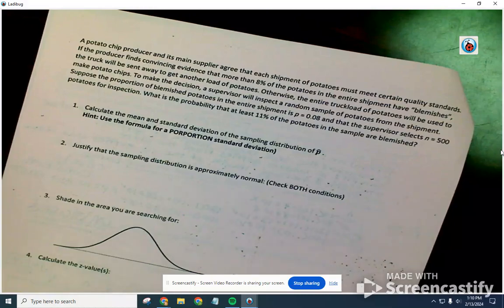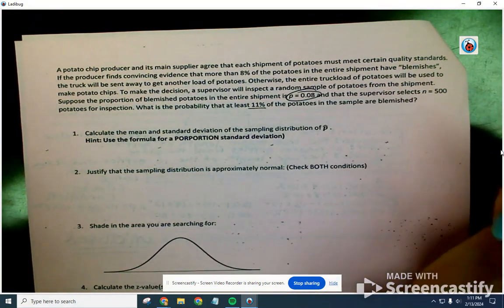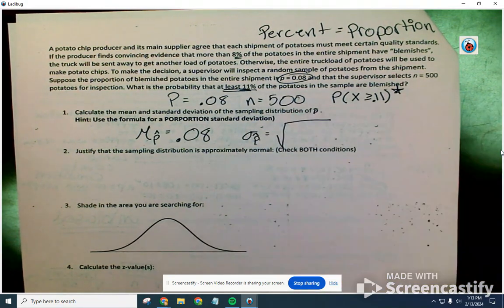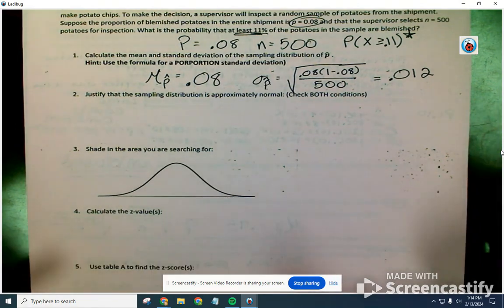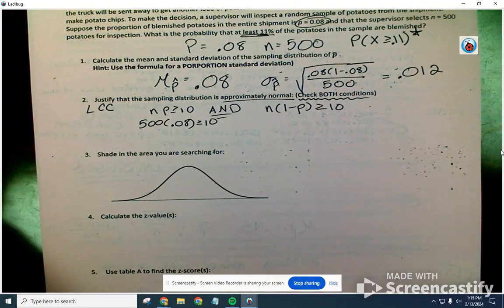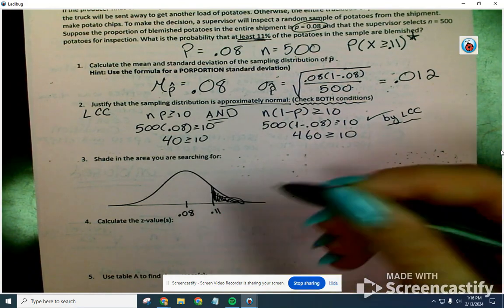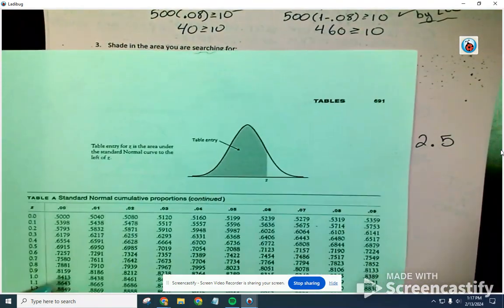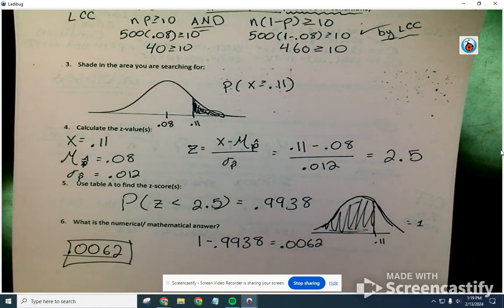Chapter 7 Review Part 2 - Stats 2024